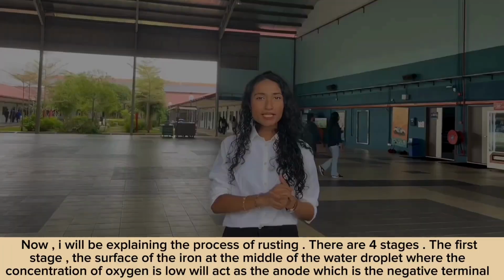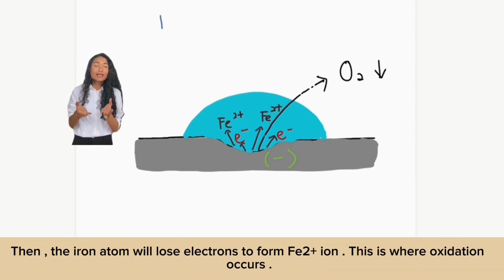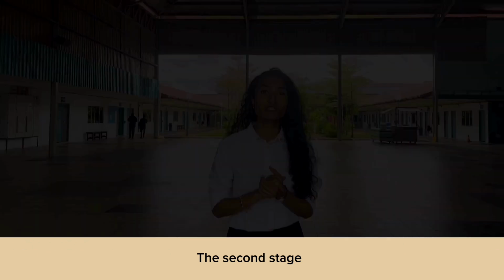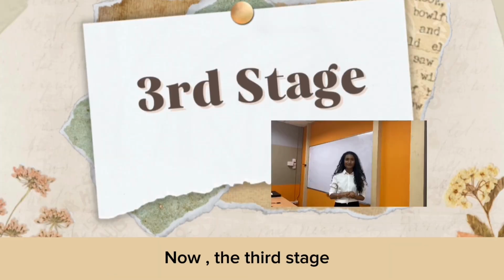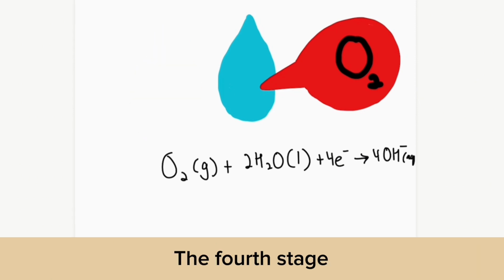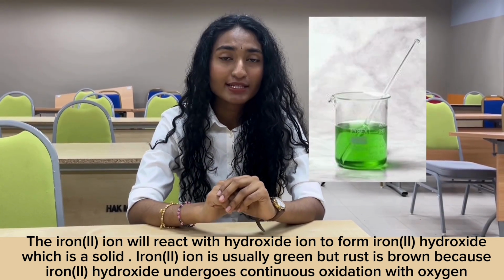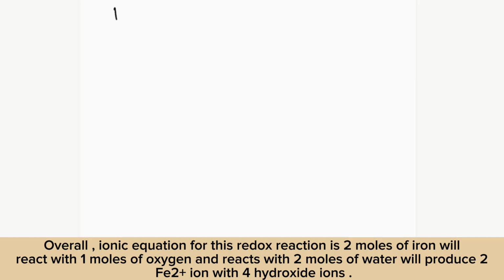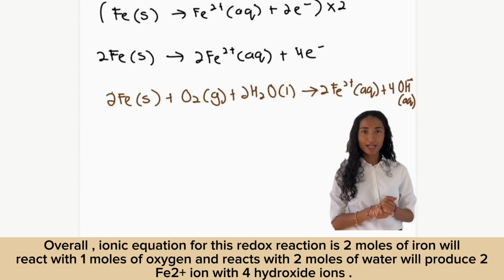Chemistry Phenomenon- UMPSA (GROUP 2)